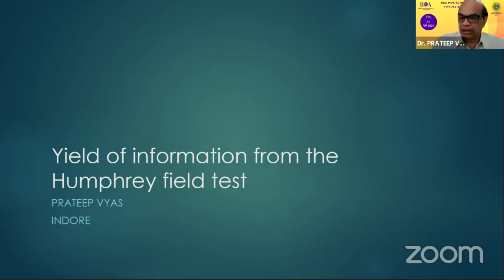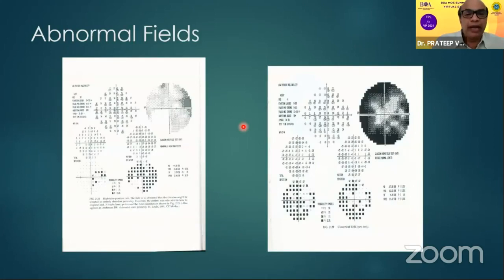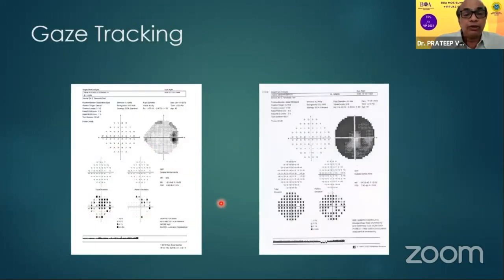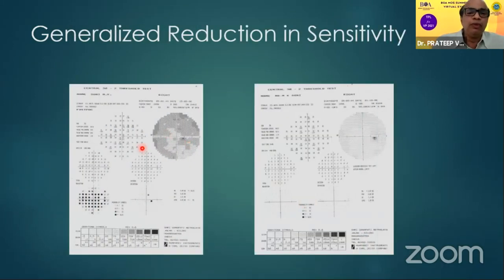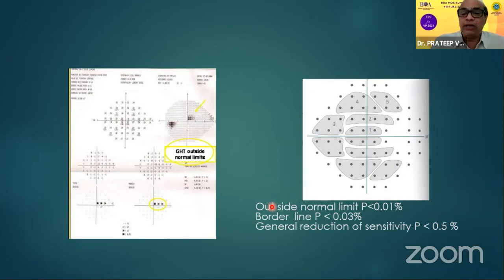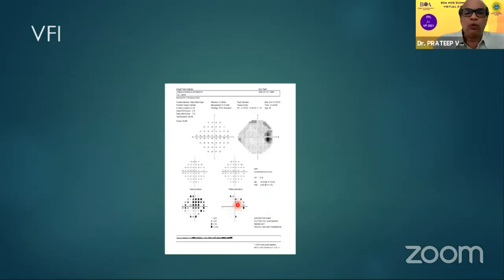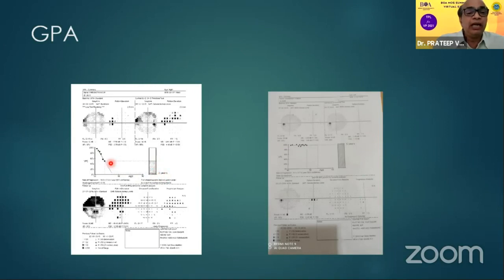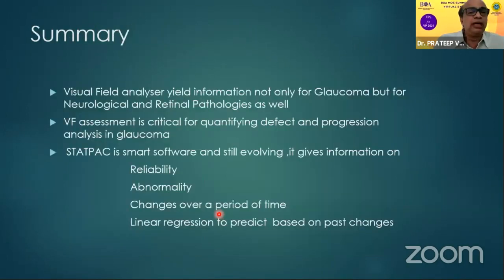AIOC2021 - GP54 - TOPIC - Dr. PRATEEP VYAS - Yield of information from the